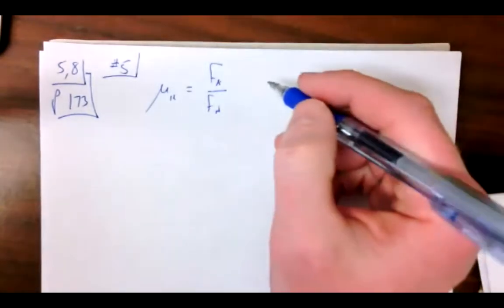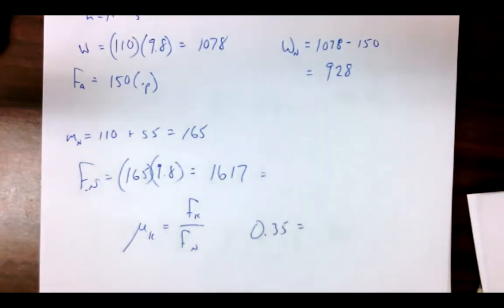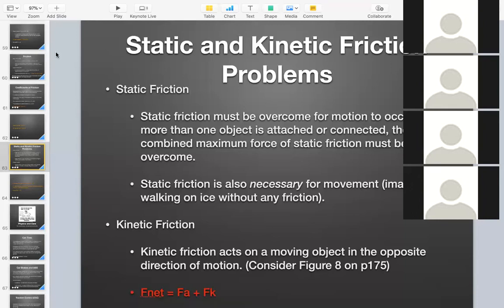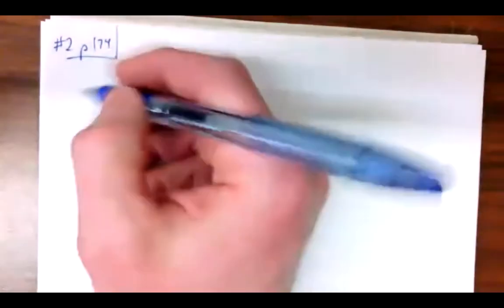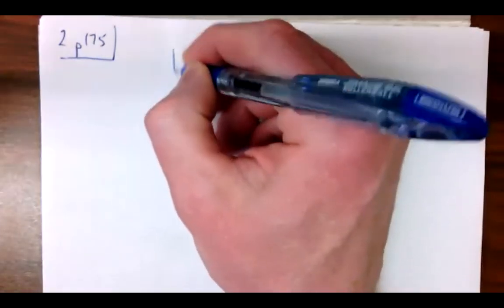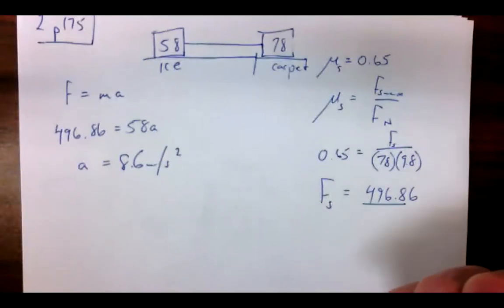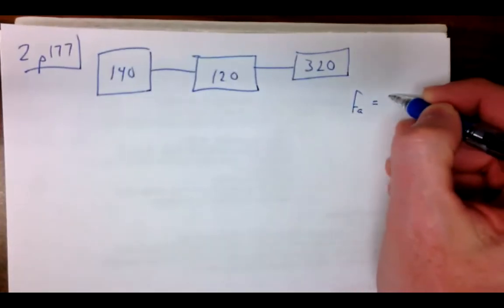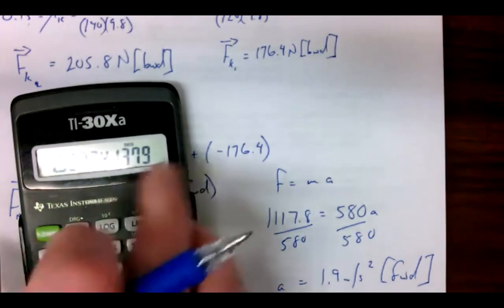11 Physics 4.3